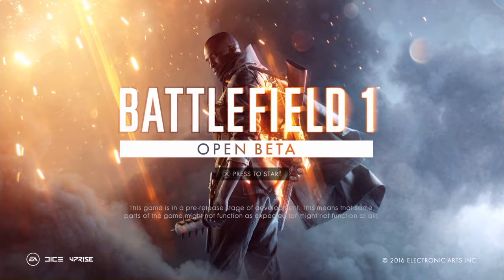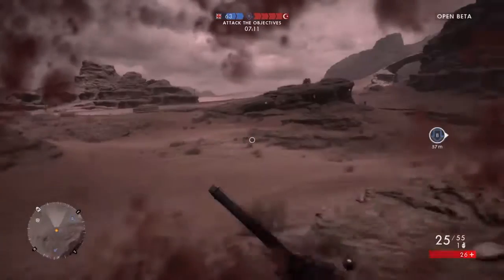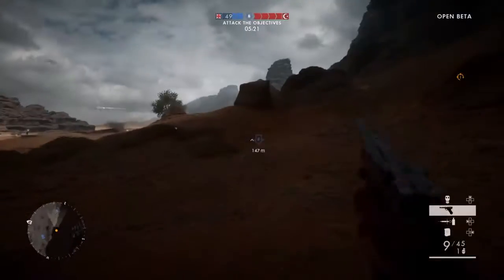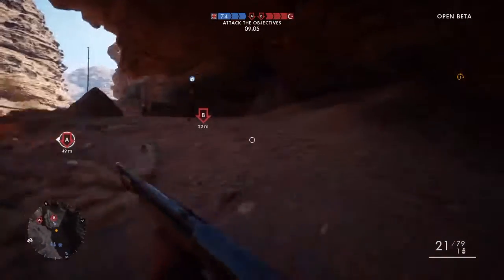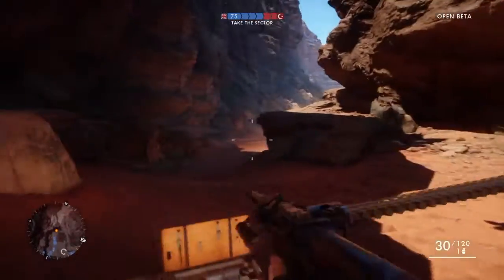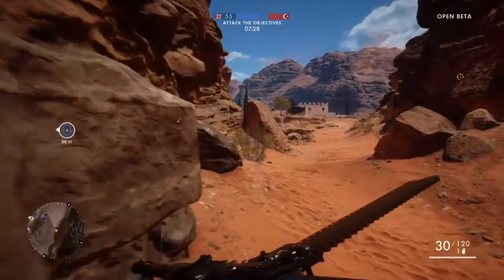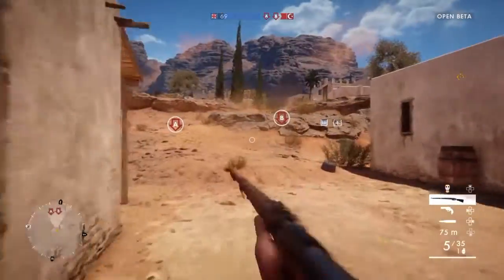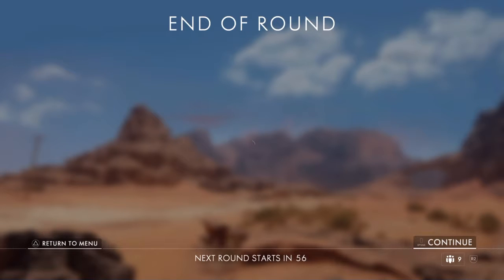Battlefield 1 Open Beta! Day One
In day one, I play rush and go through new weapons in all classes!